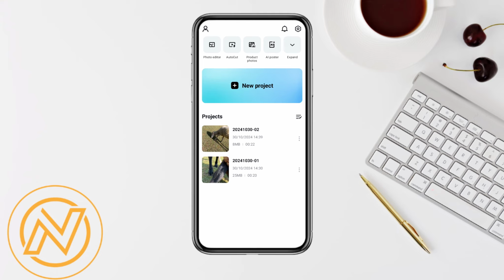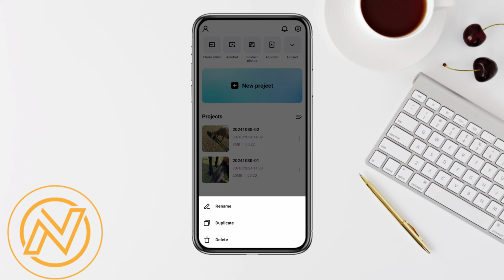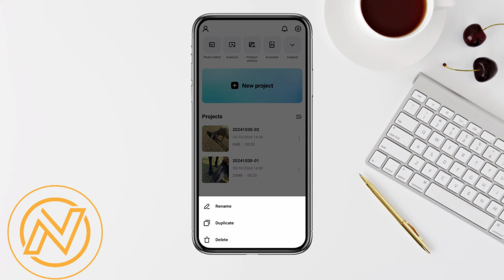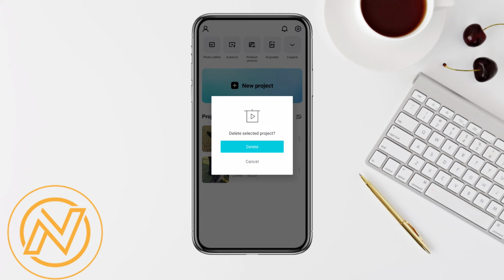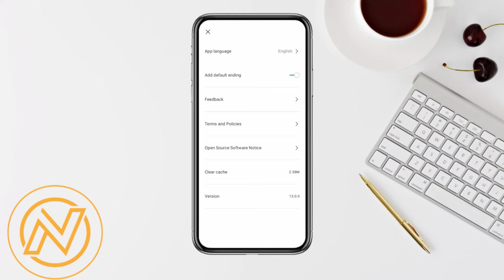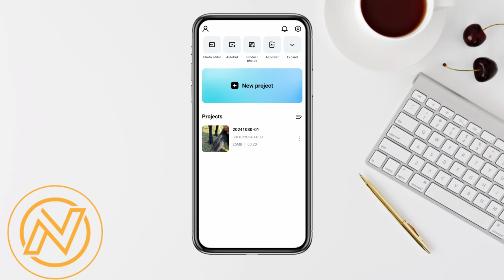How To Recover Deleted CapCut Projects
In This Video, learn How to Recover Deleted Capcut Projects.
deleted capcut. recover. capcut,